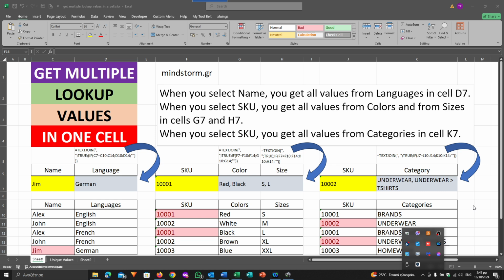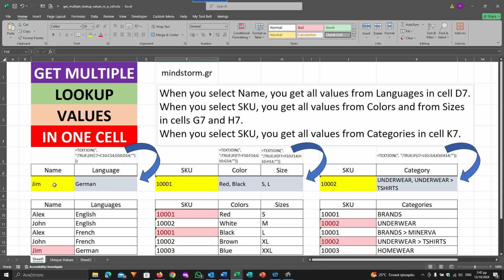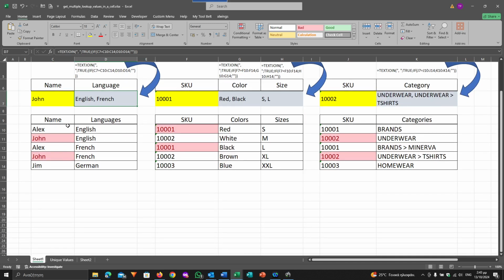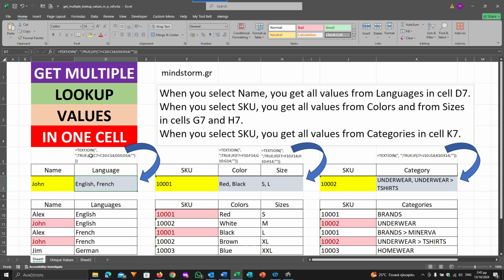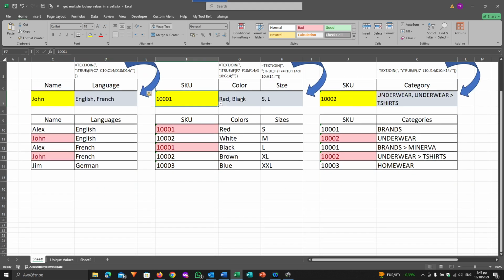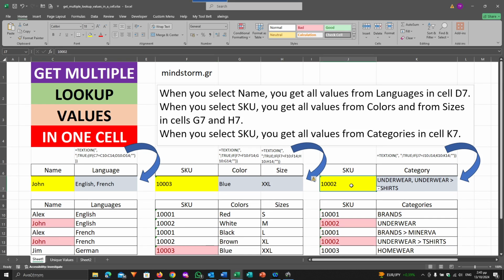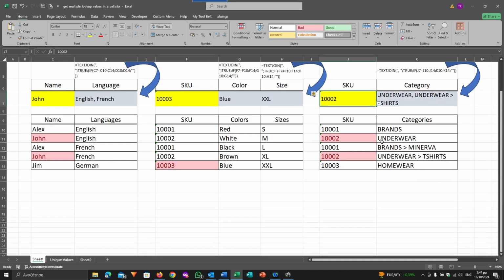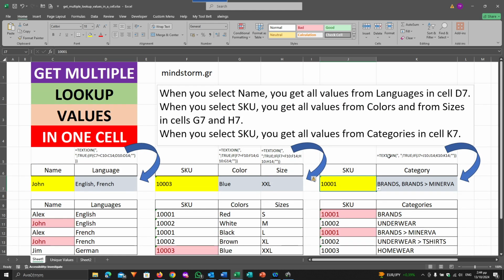How to get multiple lookup values in a cell - Excel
1) When you select Name, you get all values from Languages in cell D7.
2) When you select SKU, you get all values from Colors and from Sizes in cells G7 and H7.
3) When you select SKU, you get all values from Categories in cell K7.